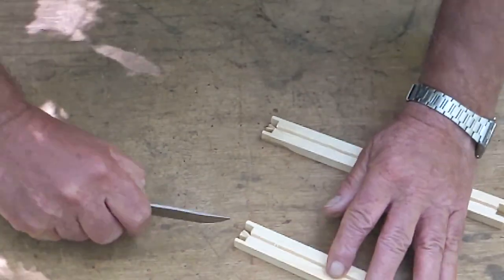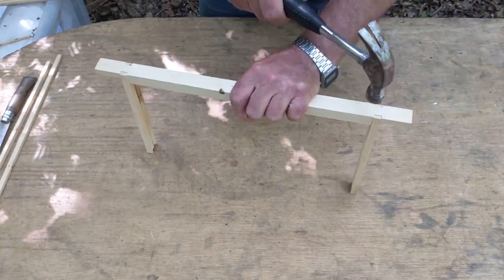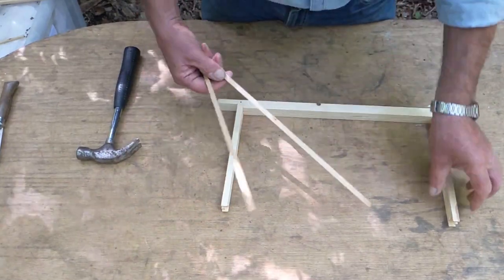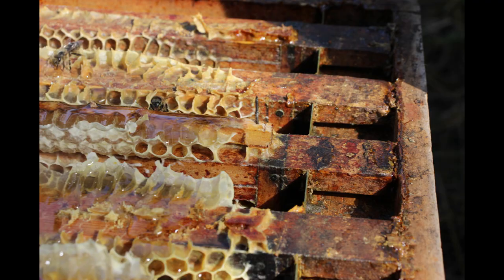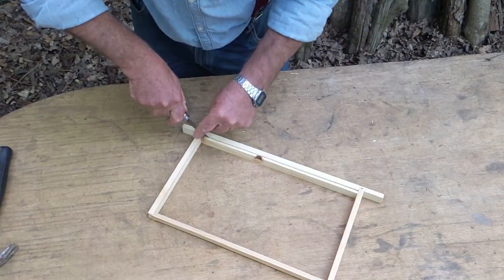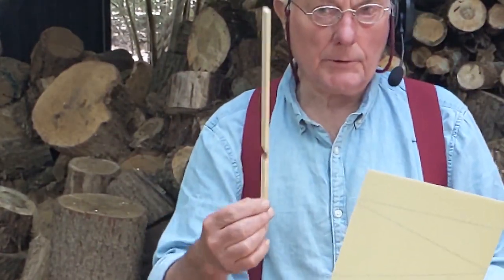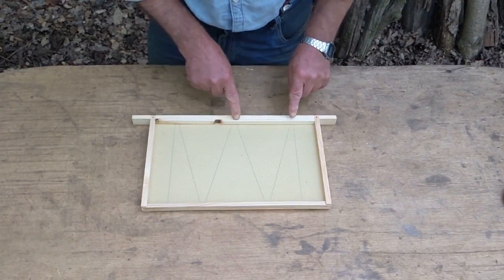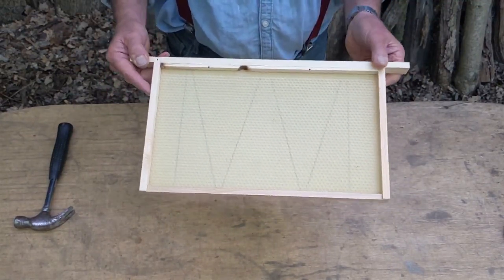Assembling a National British Standard Brood Frame for a Bee Hive (DN1) The Roger Patterson Way!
To avoid annoyance we don’t enable adverts on our videos.